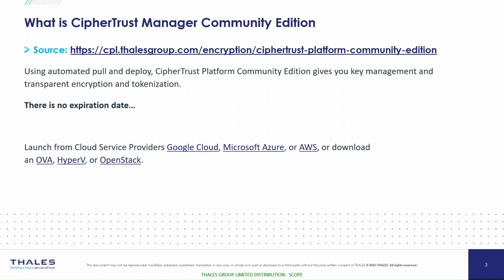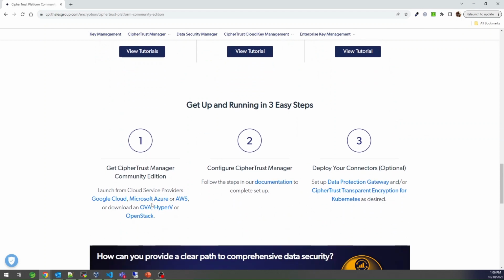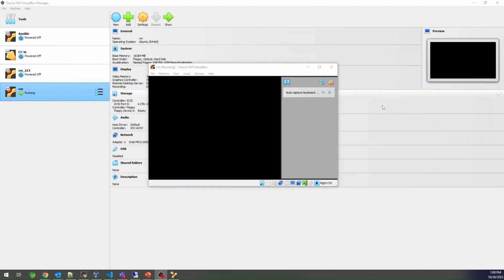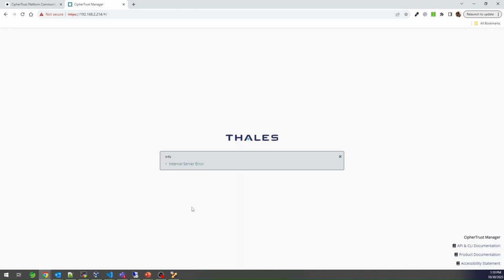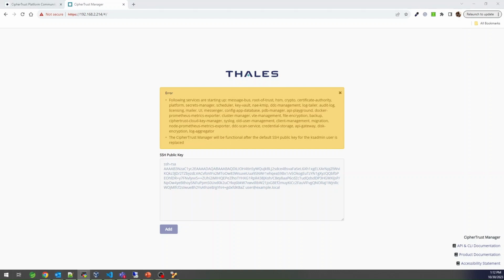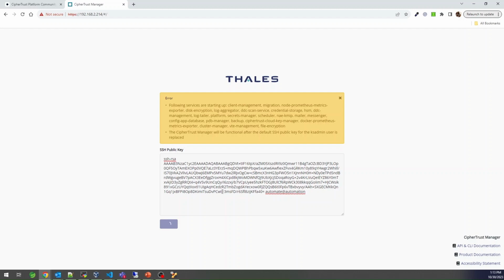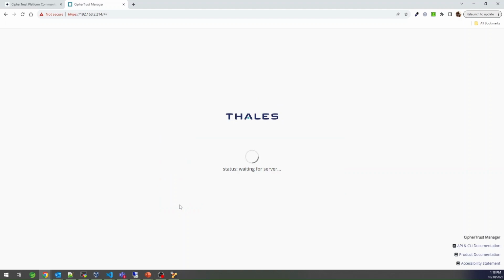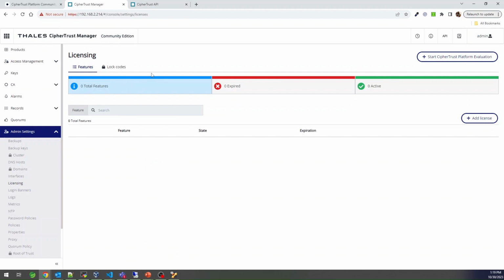Installing Thales CipherTrust Manager Community Edition on Oracle VirtualBox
This video is a walkthrough of the steps needed to deploy Virtual CipherTrust Manager on Oracle VirtualBox locally for your development environment.